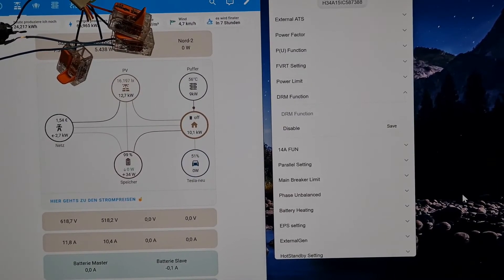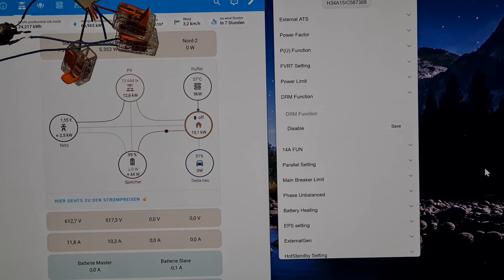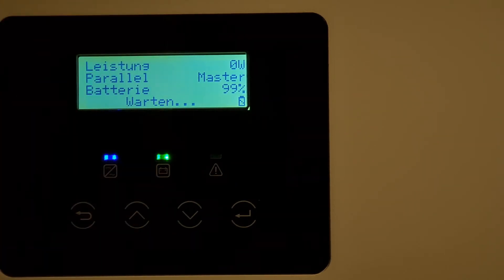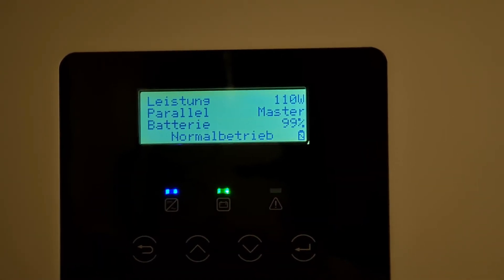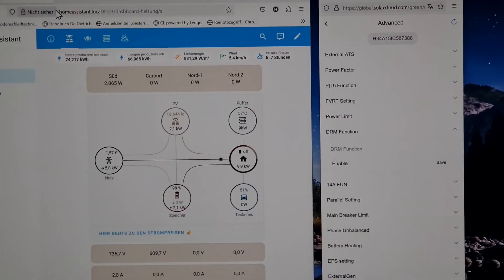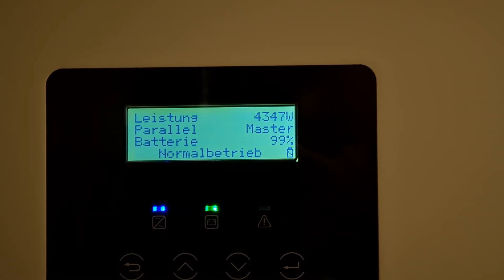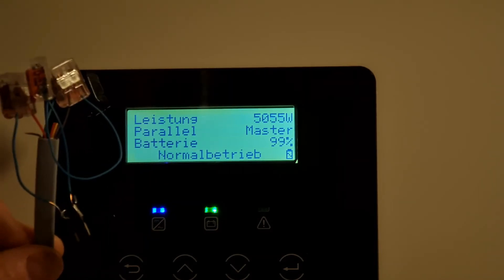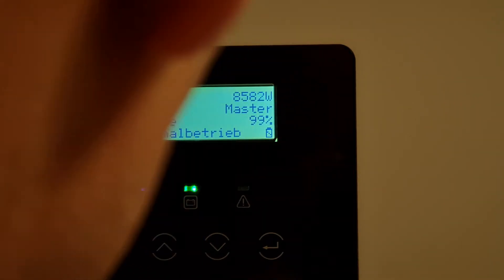DRM Function Explained: Remote Control of Inverters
In this video, I demonstrate how the DRM (Demand Response Mode) function really works on a Solax inverter. Many people claim that DRM cannot be activated or controlled properly – but I prove the opposite with a live test on my own system.

You will see:

How the inverter reacts when DRM is enabled

How to recover from shutdown back to normal operation

The different operating modes (Shutdown, Normal, DRM1, DRM5)

How grid operators could theoretically control the inverter remotely

This video is not just theory – it’s a real hands-on demonstration with my own installation. If you’ve heard that DRM doesn’t work, watch this and see the truth in action.